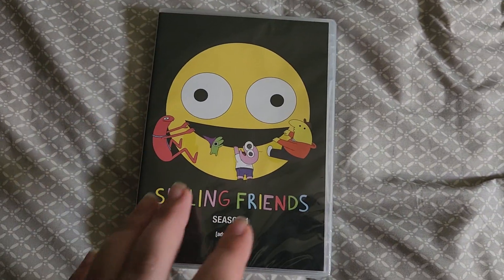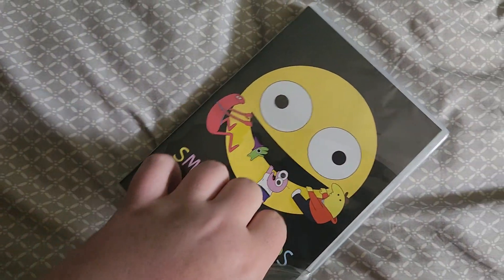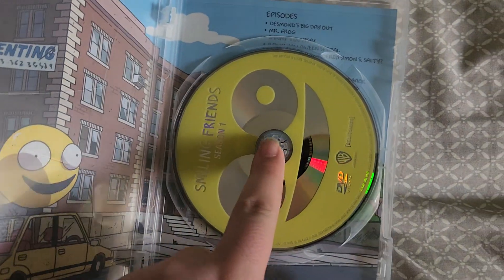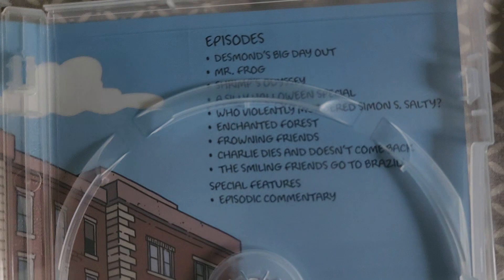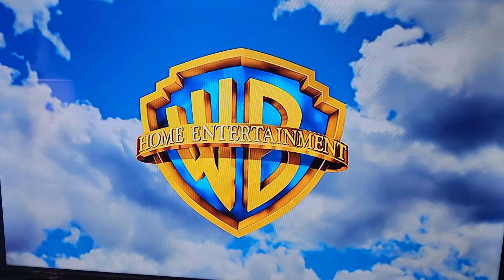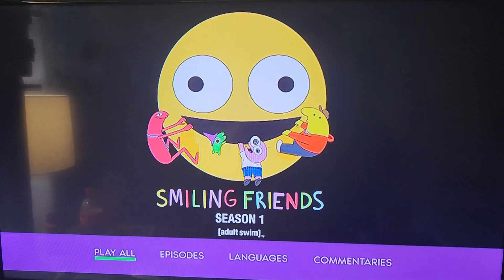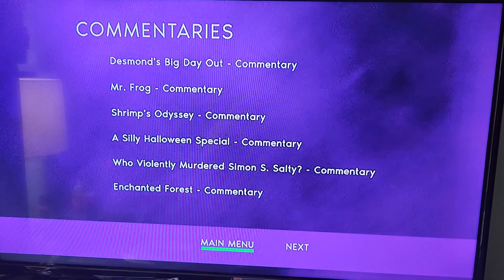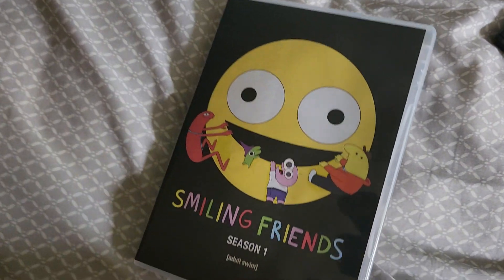UNBOXING + MENU: Smiling Friends Season 1 DVD (also released on Blu-Ray)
SMILING FRIENDS IS FINALLY ON PHYSICAL MEDIA 2½ YEARS AFTER IT RELEASED.

IF YOU DON'T DO PHYSICAL MEDIA, SMILING FRIENDS IS ON MAX.